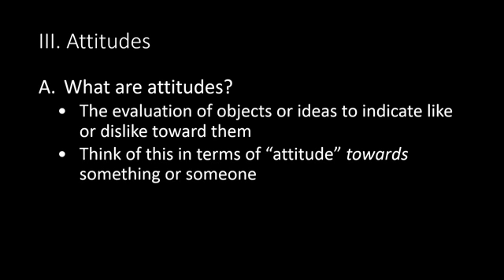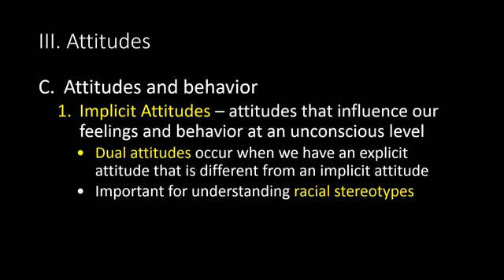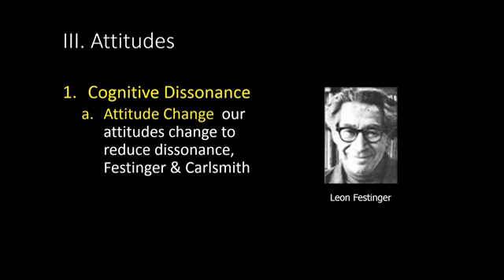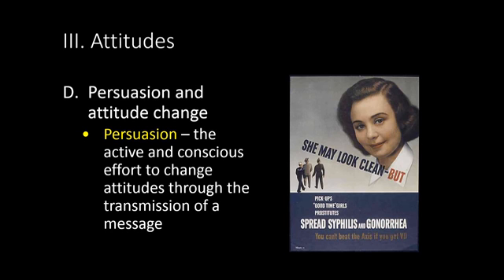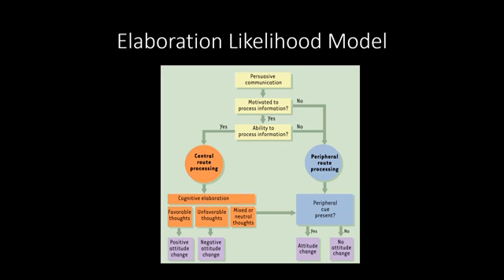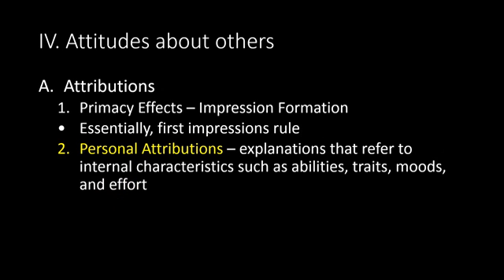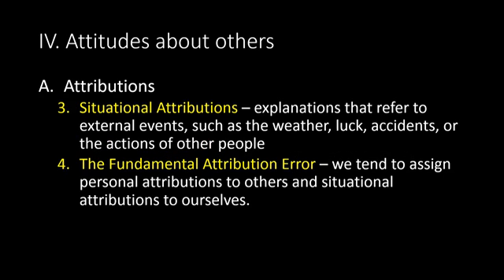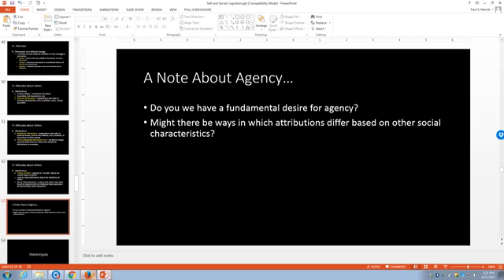Social Cognition - Attitudes and Attitude Change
Quick description of attitudes, impression formation and persuasion.